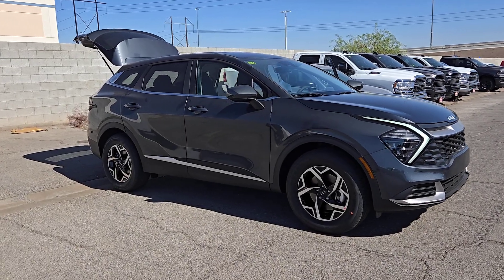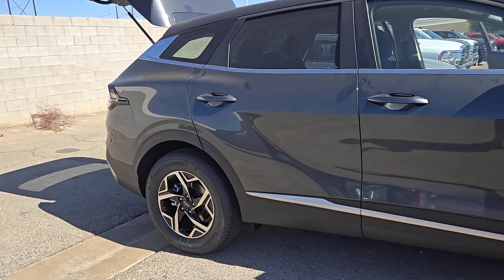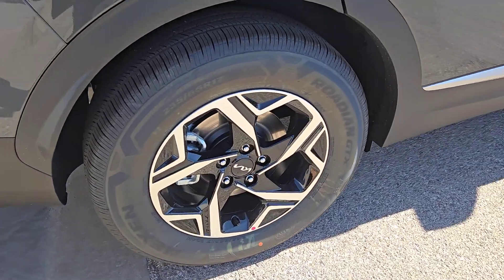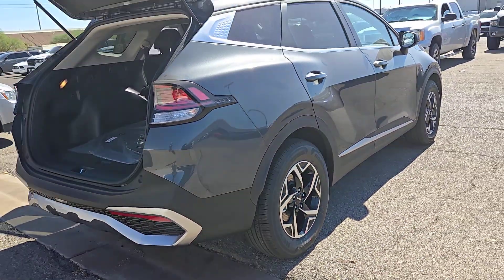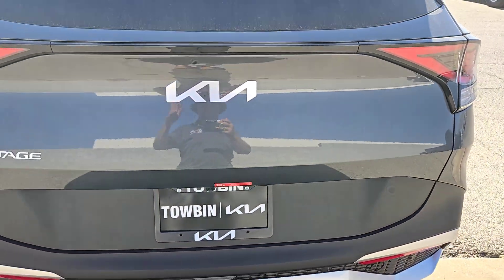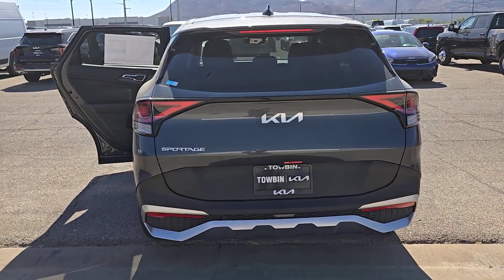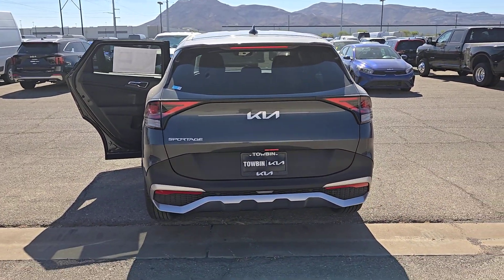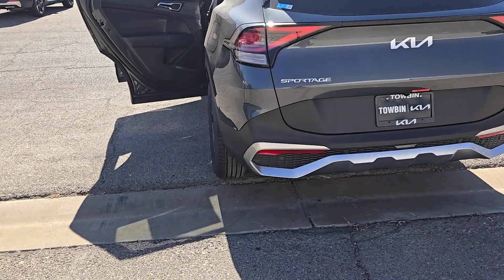2025 KIA SPORTAGE Henderson, Las Vegas, Bullhead City, Centennial, St George, NV G2390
Gravity Gray New 2025 KIA SPORTAGE LX available in Henderson, Nevada at Towbin Kia. Servicing the Las Vegas, Bullhead City, Centennial, St George, NV area.

Towbin Kia
260 N Gibson Rd

2025 Kia Sportage LXbrbrOnline Pricing does not reflect additional Market Adjustment and Dealer Added Equipment. Connect with our online representatives for up to date pricing. Designed to Impress. Leave the world in the rearview with the all-new Kia Sportage. Its built for the rugged roads of adventure along with a host of advanced interior technologies.brbrbrShop Local. Buy Online. Be Safe. Drive Happy. Towbin Kia is the number one Kia dealership in Las Vegas for a reason. We have the highest rated and reviewed customer service and the most convenient ways to shop for your New Kia or Used vehicle. Whether youre shopping online or in-store or need a friendly mechanic from our highly rated Service department - our mission is to make the process easy and enjoyable. We create happy customers for life! With Towbin Kia you get the best online experience without sacrificing the local friendly service from experts right here in your community. As your local Kia Dealership in Las Vegas we bring you the best online and in-person experience possible. Towbin Kia is offering exclusive Benefits to order or reserve a brand-new Kia. Rest assured Towbin Kia adds these protections specifically for you so you can have the peace of mind knowing you are protected throughout the entire buying process. 5 Reasons to Reserve Yours Now! Guaranteed Lowest Price Guaranteed 100% Incentive Protection Guaranteed 100% Satisfaction Guaranteed 100% Financing Guaranteed Delivery Dates Certain terms and conditions apply see Towbin Kias website under Pre Order Advantage to learn more about our program for you.brbr25/33 City/Highway MPGbrGravity Gray 4D Sport Utility I4 FWD 8-Speed Automatic
Side Impact Beams,Park Distance Warning - Reverse Rear Parking Sensors,Forward Collison-Avoidance Assist (FCA-JT: Cyc/Ped/Junction Turning),Collision Mitigation-Front,Driver Monitoring-Alert,Tire Specific Low Tire Pressure Warning,Dual Stage Driver And Passenger Front Airbags,Curtain 1st And 2nd Row Airbags,Airbag Occupancy Sensor,Rear Child Safety Locks,Outboard Front Lap And Shoulder Safety Belts -inc: Rear Center 3 Point, Height Adjusters and Pretensioners,Rear View Monitor with Parking Guidance Back-Up Camera,Front Bucket Seats -inc: manual 6-way adjustable driver seat w/height and 4-way manual adjustable passenger seat,6-Way Driver Seat,4-Way Passenger Seat,60-40 Folding Split-Bench Front Facing Manual Reclining Fold Forward Seatback Rear Seat,Manual Tilt/Telescoping Steering Column,Front Cupholder,Rear Cupholder,Power Fuel Flap Locking Type,Cruise Control w/Steering Wheel Controls,Manual Air Conditioning,HVAC -inc: Underseat Ducts and Console Ducts,Illuminated Glove Box,Driver Foot Rest,Interior Trim -inc: Piano Black/Metal-Look Instrument Panel Insert, Piano Black/Metal-Look Door Panel Insert, Piano Black/Metal-Look Console Insert and Metal-Look Interior Accents,Full Cloth Headliner,Vinyl Door Trim Insert,Urethane Gear Shifter Material,Day-Night Rearview Mirror,Driver And Passenger Visor Vanity Mirrors w/Driver And Passenger Auxiliary Mirror,Full Floor Console w/Covered Storage, Mini Overhead Console and 2 12V DC Power Outlets,Fade-To-Off Interior Lighting,Full Carpet Floor Covering,Carpet Floor Trim,Cargo Area Concealed Storage,Cargo Features -inc: Tire Mobility Kit,Cargo Space Lights,FOB Controls -inc: Cargo Access,Driver / Passenger And Rear Door Bins,Delayed Accessory Power,Driver Information Center,Redundant Digital Speedometer,Outside Temp Gauge,Digital/Analog Appearance,Manual Adjustable Front Head Restraints and Manual Adjustable Rear Head Restraints,Front Center Armrest and Rear Center Armrest,2 Seatback Storage Pockets,Perimeter Alarm,Immobilizer,2